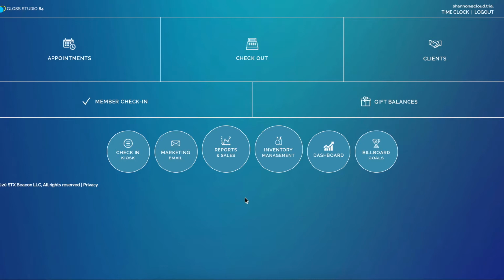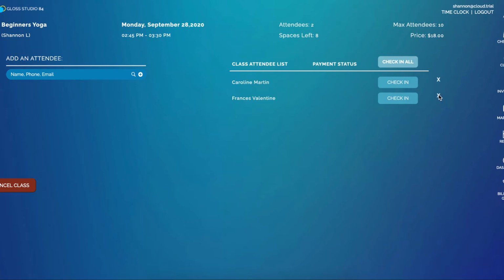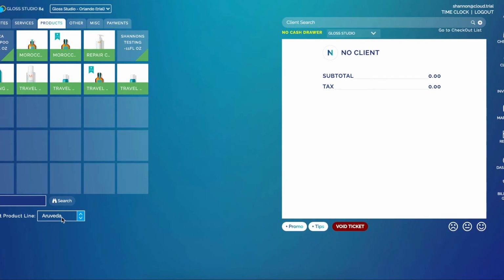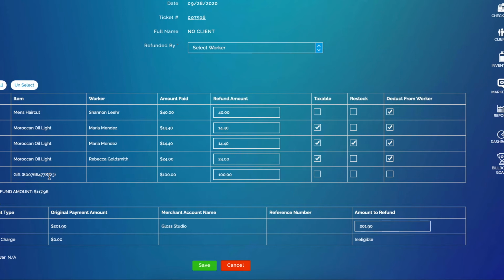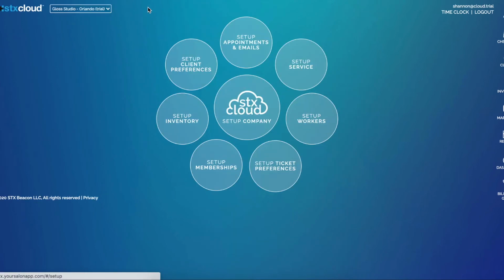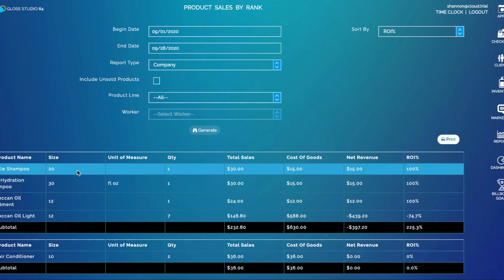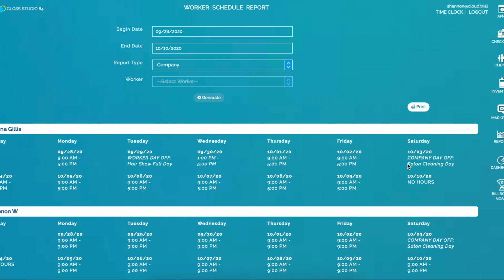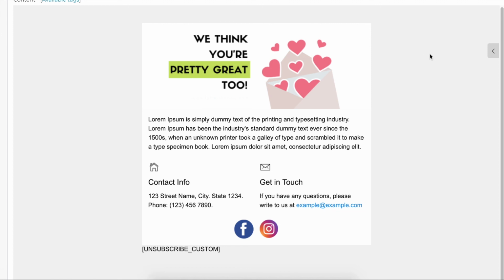Inspire: What's New Version 2.4